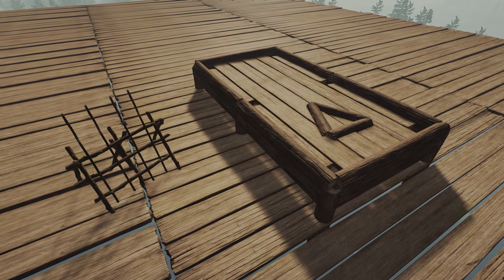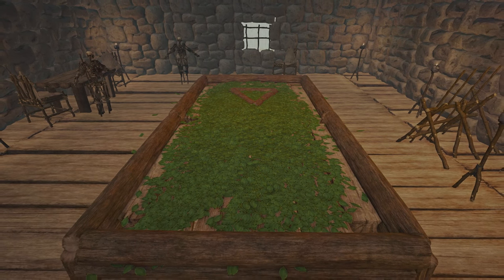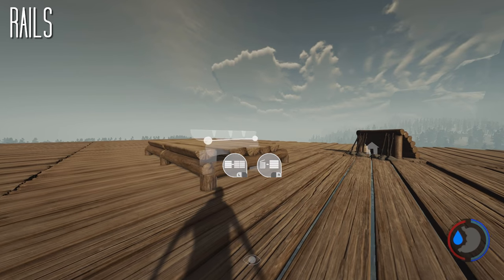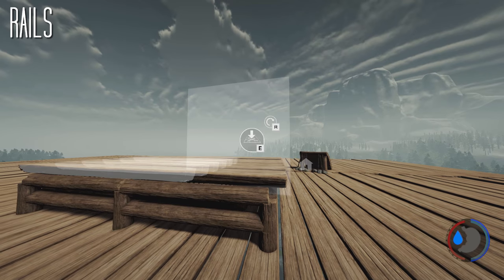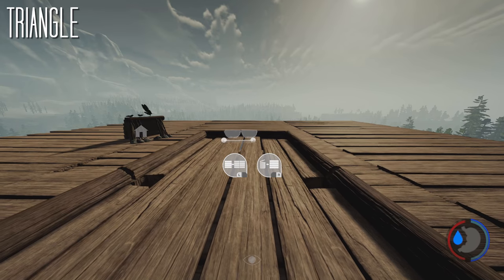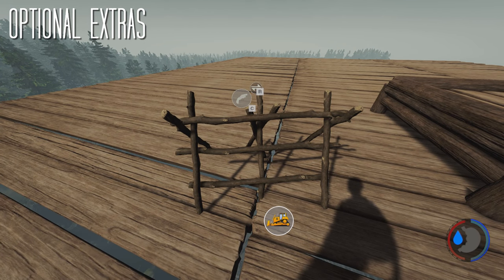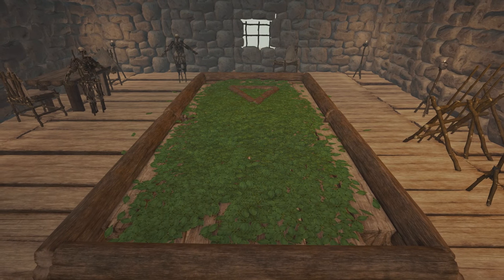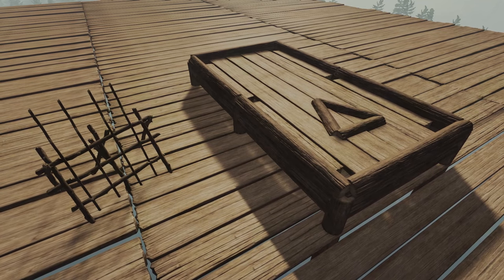POOL TABLE! The Forest Build Ideas Episode 1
Anyone can make a base, but a great base takes creativity. Spice up your room with this pool table submitted by oPryzeLP.

My PC Specifications:
• CPU: Intel Core i7-4790K 4.0GHz Quad-Core Processor
• GPU: EVGA GeForce GTX 960 2GB SSC
• Ram: G.Skill Ripjaws Series 8GB DDR3-1600